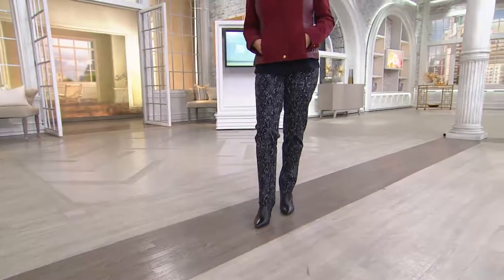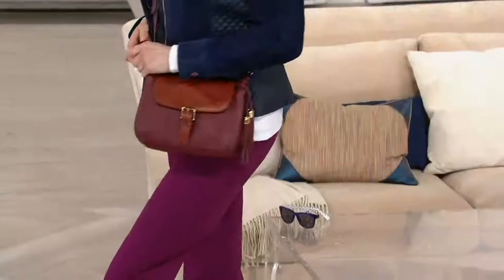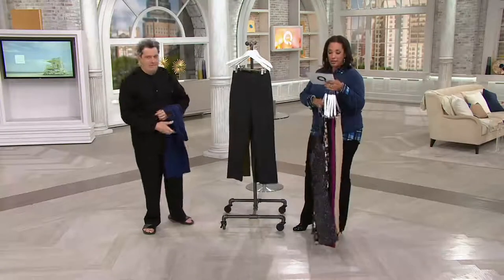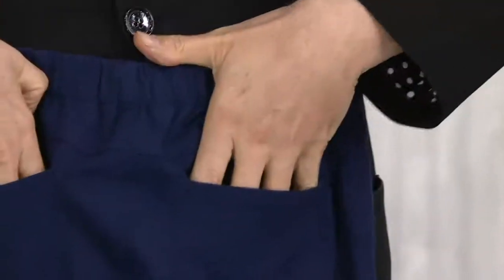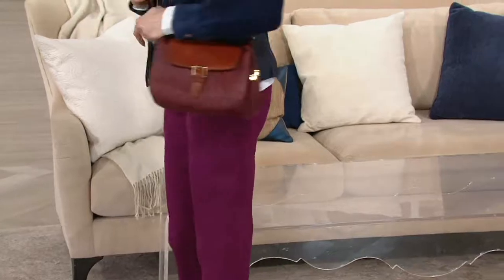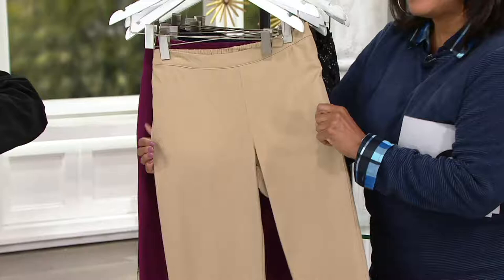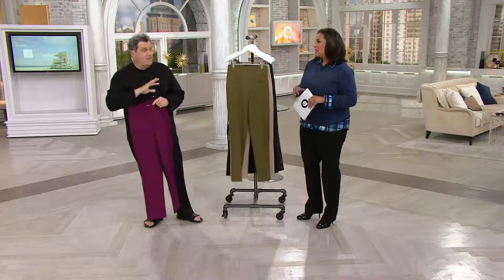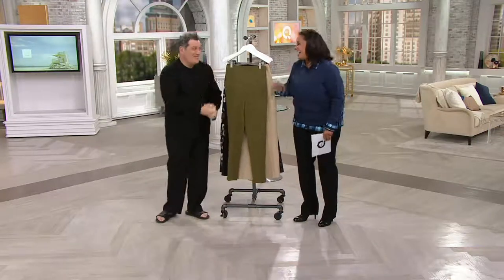Isaac Mizrahi Live! 24/7 Stretch Straight Leg Pants on QVC